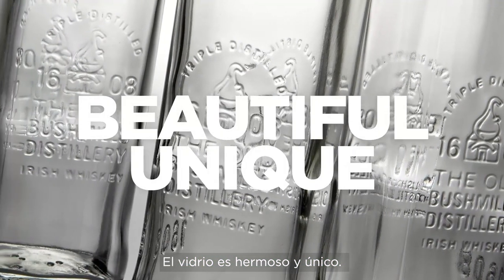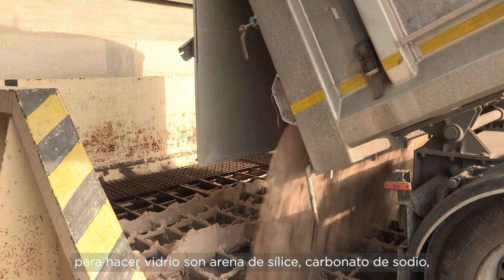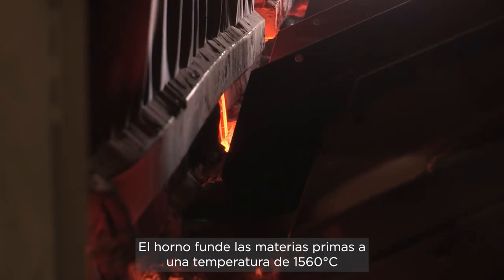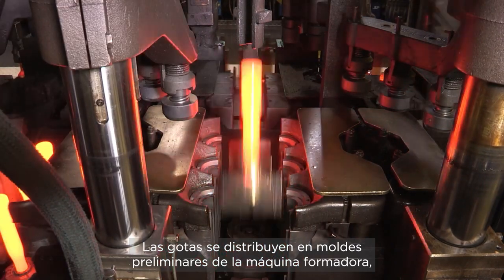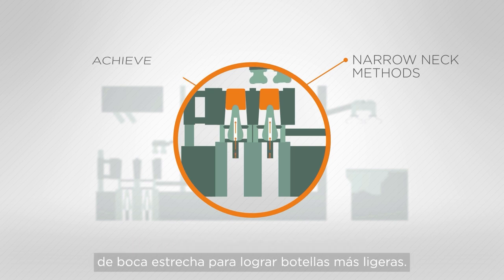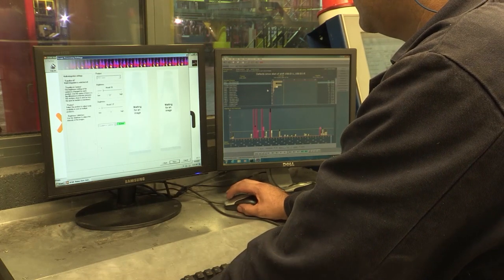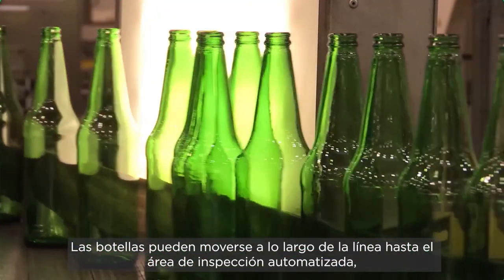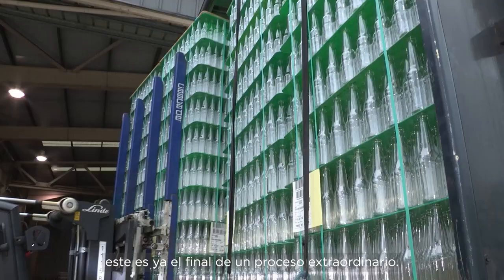Vidrala proceso productivo - Cómo se hacen las botellas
Proceso productivo de los envases de vidrio, botellas, tarros.
¿Cómo se hacen las botellas de vidrio?